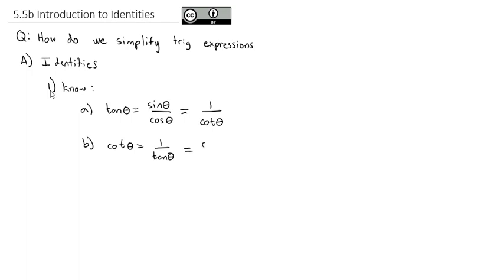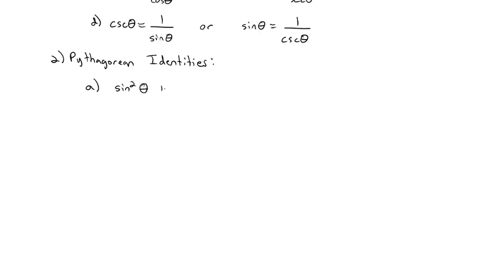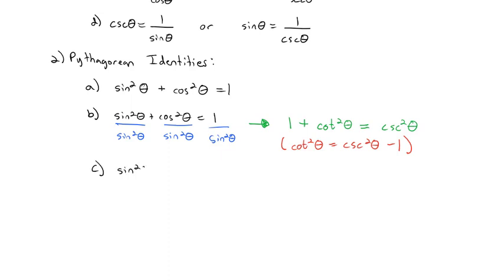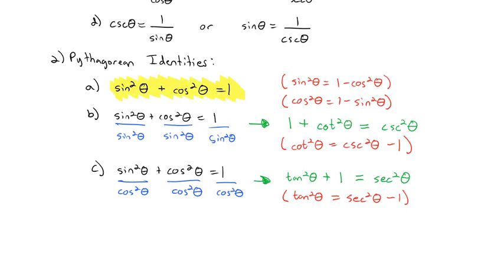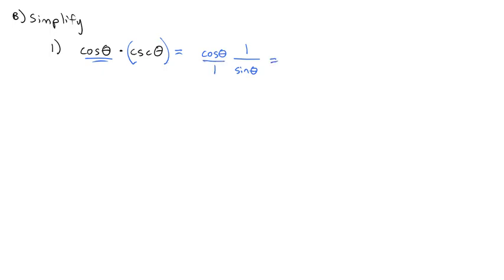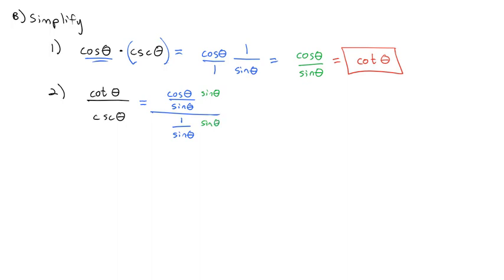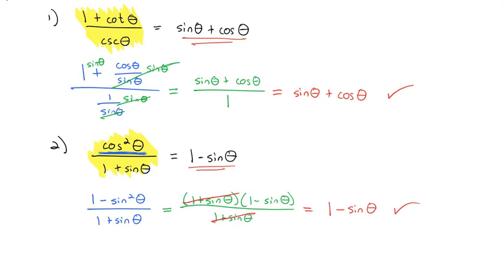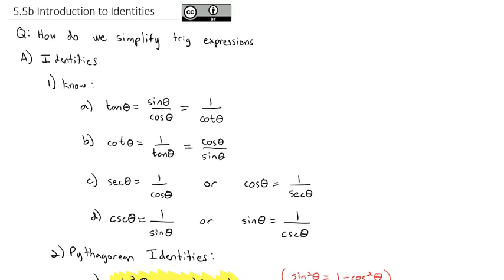5.5b Introduction to Identities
Using reciprocal identities and Pythagorean identities we can simplify expressions or prove other trig identities